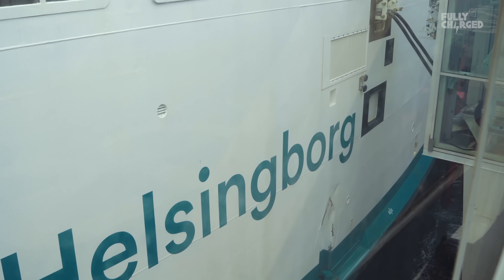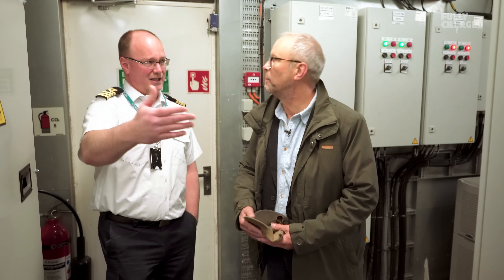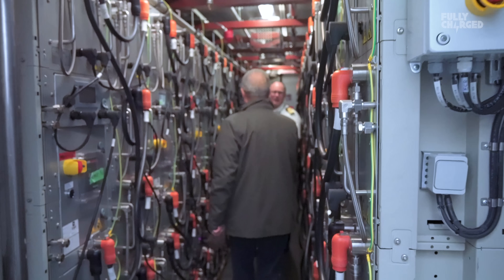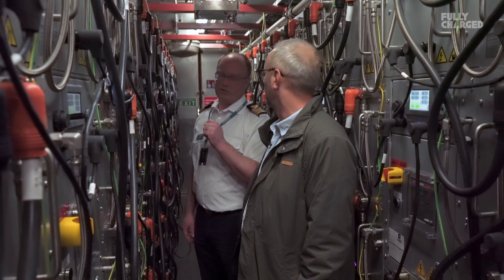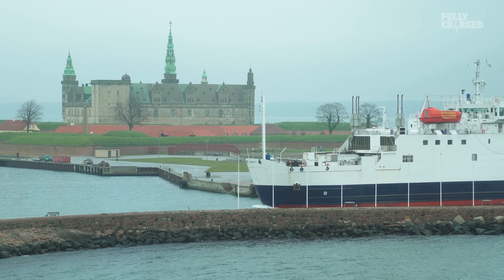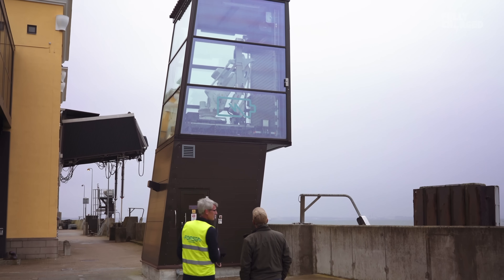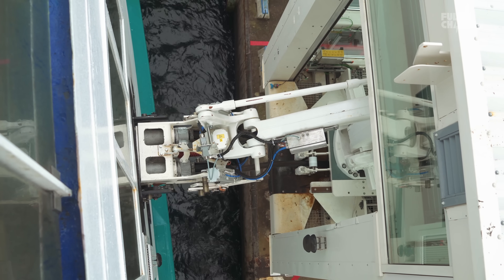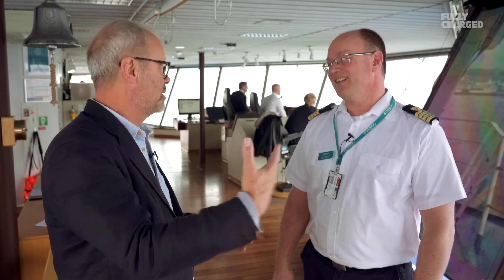100% Electric Ferry Crossing | Fully Charged 4k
On our recent Tesla Model 3 test drive we crossed from Denmark to Sweden on a 100% battery electric ferry. The 4 kilometre crossing between Helsingborg in Sweden and Helsingør in Denmark doesn't seem that far, but this ferry is crossing up to 46 times a day, and charging for a few minutes each side. The route handles more than 7 million passengers and almost 2 million vehicles each year with crossings every 15 minutes.